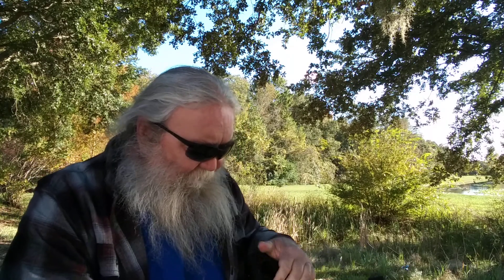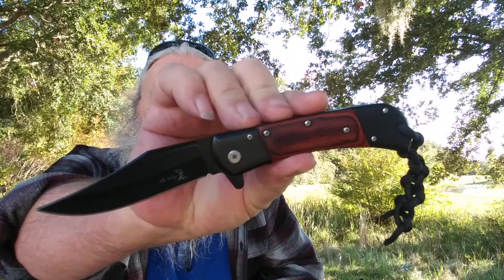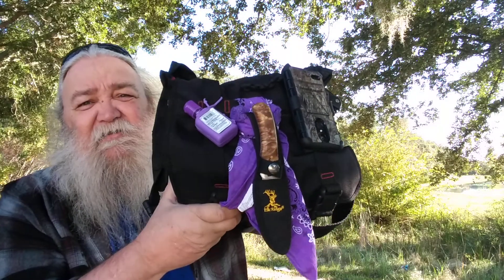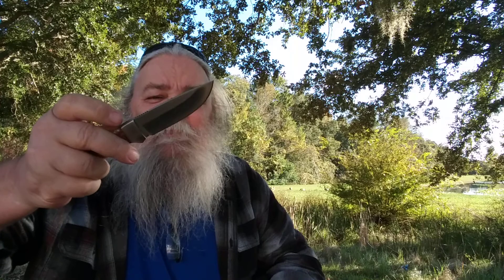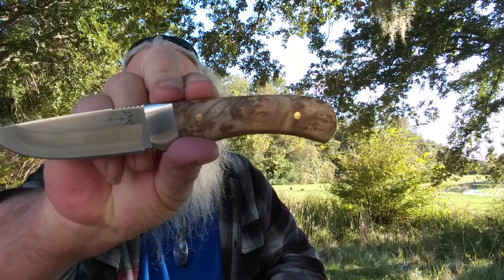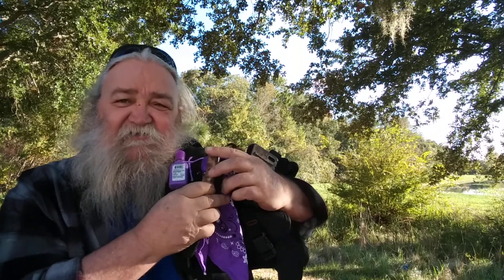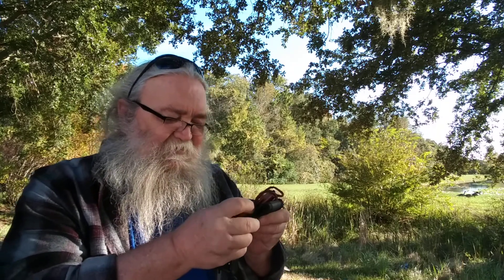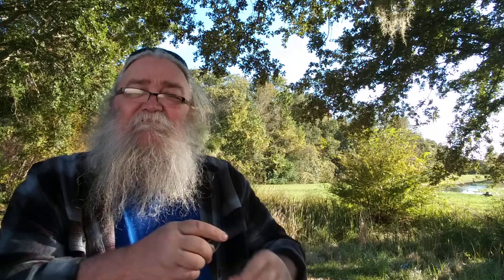My Elk Ridge knives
I did it AGAIN.. thanks Ed ! (the folder unboxing)

Ballistic 8" ELK RIDGE Wood Hunting SPRING ASSISTED OPEN Gentleman Folding POCKET KNIFE

Elk Ridge ER-048 Fixed Blade Knife 7-Inch Overall

Elk Ridge ER-562WD Fixed Blade Knife, 3-Inch Blade, Pakkawood Handle, 6-InchOverall

Elk Ridge ER-107 Outdoor Fixed Blade 8-Inch Overall